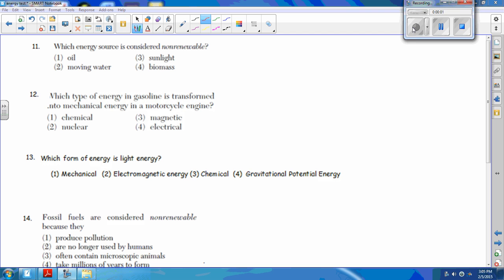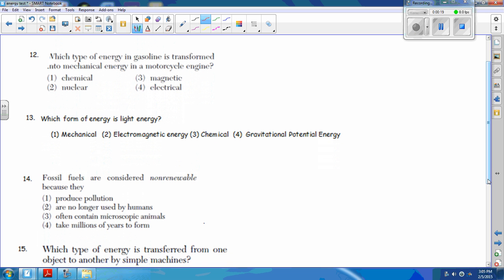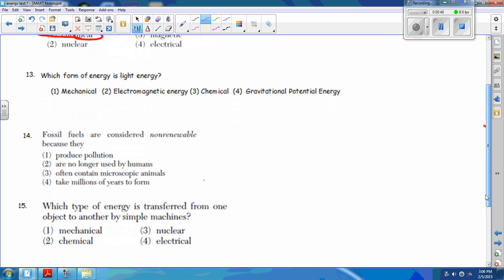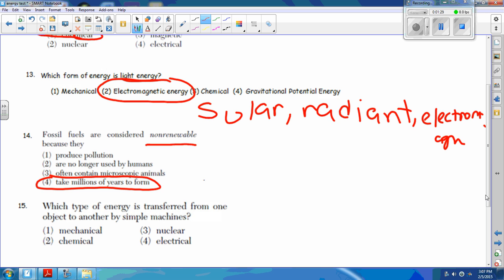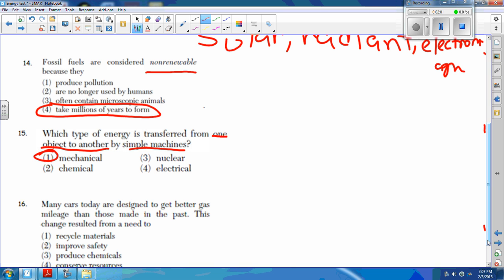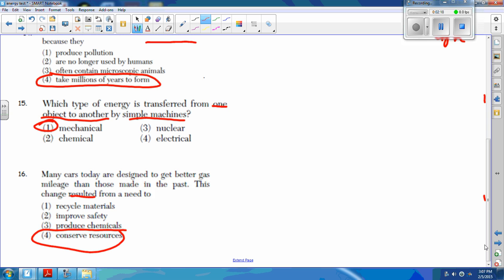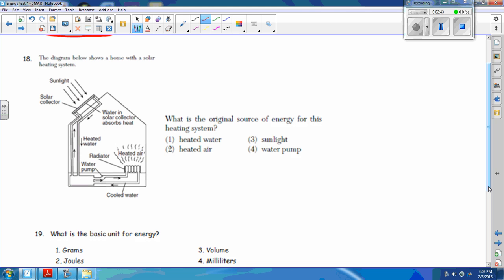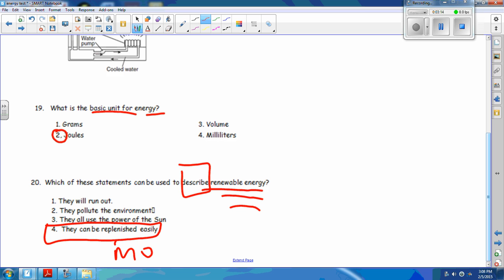Energy test corrections questions 11- 20